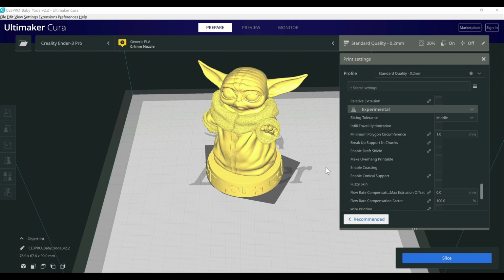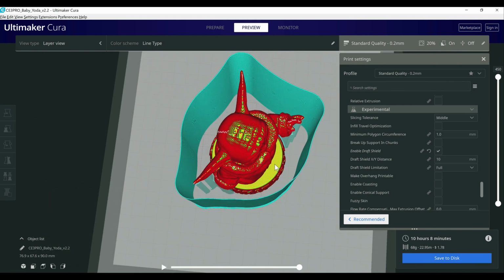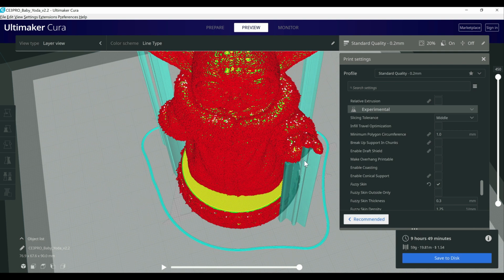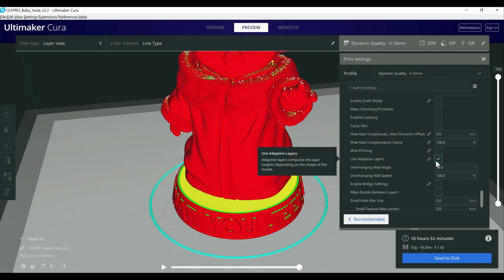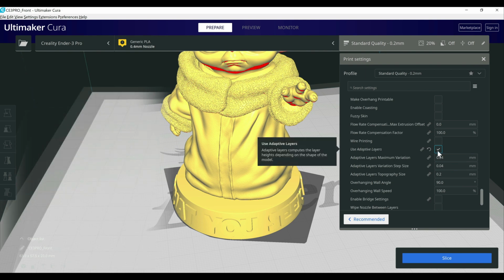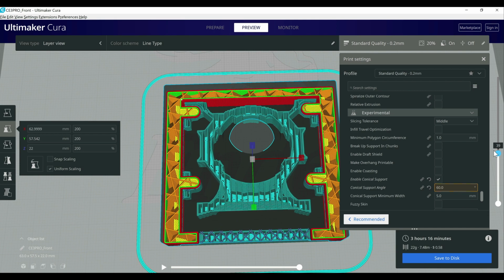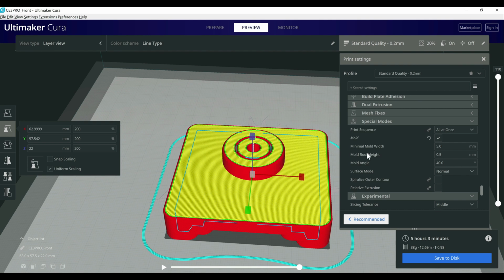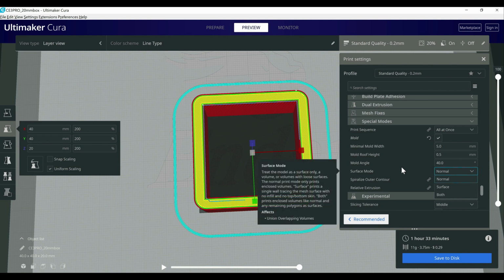Top 5 Cura Experimental Settings - My Picks!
Cura has a section of experimental, or beta, setting that can actually be very useful for the right print. In this video, I cover my favorite five exponential settings. I go into detail about what they are for, how to use them, and when you may want to actually use them.

Referenced Links
Hardware
Ender 5 Plus on Amazon